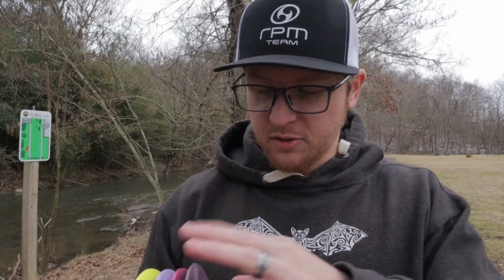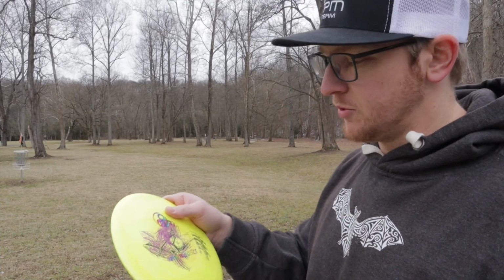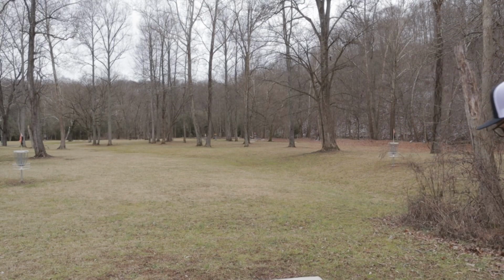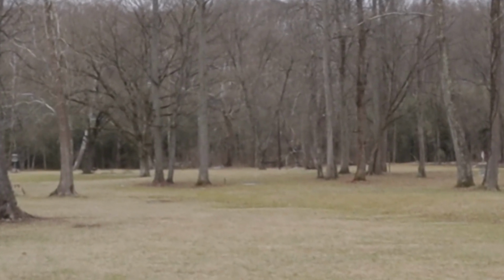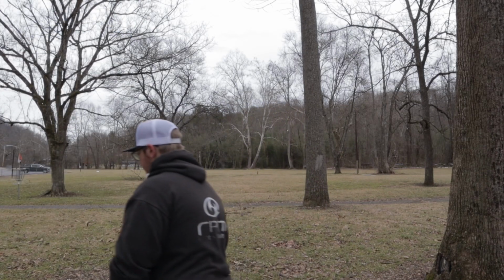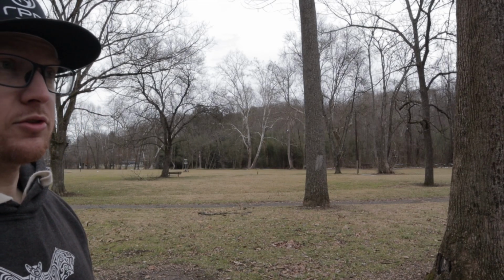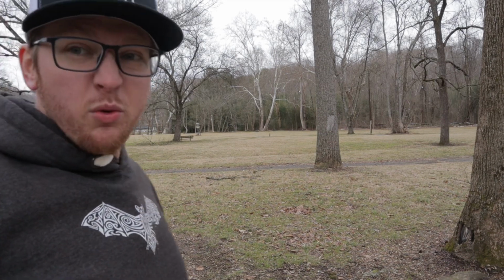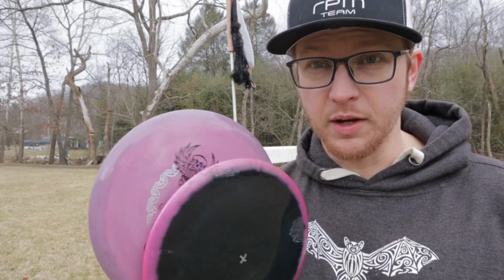How does it Fly?? | Infinite Discs Emperor Review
Infinite Discs Emperor Disc review

I now know why Double G throws the Emperor!  This is a great overstable distance driver.  If you are looking for a headwind fighting driver or you have a big arm like Double G then this disc could get you some good reliable distance!  It has the Flight numbers 12/5/-1/2.5.

Hey while you’re at it, if you all are looking for a new disc or 10 then go over to Throwmore Disc Golf Store and check out their selection!  They have thousands of discs and tons of other stuff to look at!  Bags, baskets, coffee, apparel and more!  They are even online now too!  Go check them out and tell them Daddy Delp sent you!

Check out Throwmore at these links!

Valid thru 1/26/2023-2/2/2023

Randy Rocket from Vally and Rocket makes some great music for streaming and videos and I had to shout him out for that!

Also check out Vally And Rocket if you haven’t already!  They make Some awesome music!